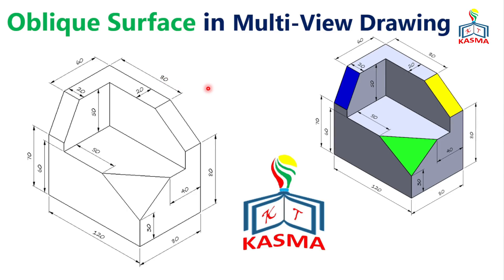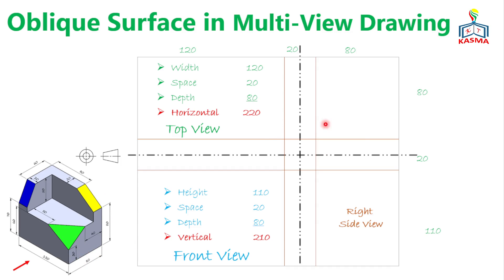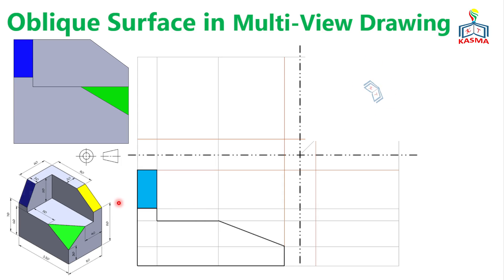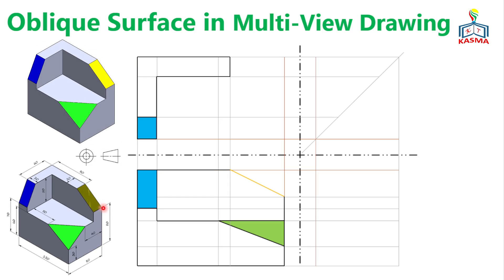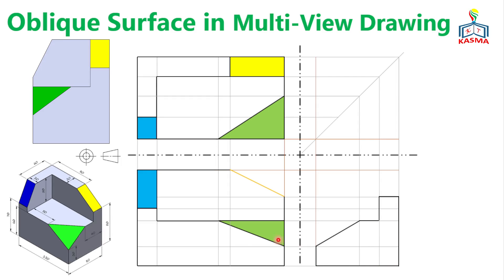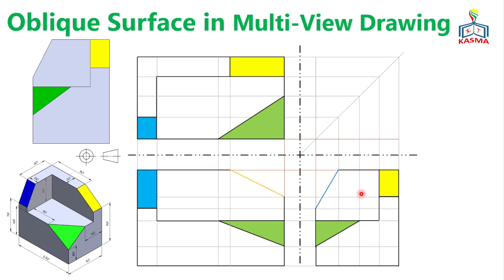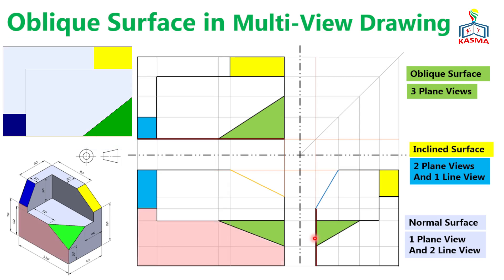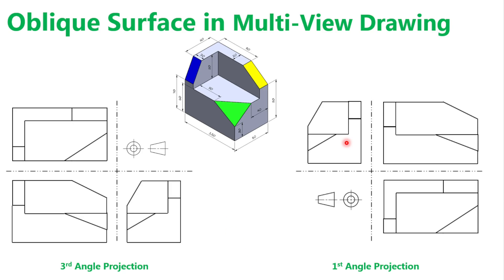Drawing 02_04 Oblique Surfaces in Multiview Drawing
This video mainly focus on how to draw oblique surfaces and also how to use Miter-Line.
More Exercises with SOLUTION are available in the channel above.

Curved Surface in Multiview Drawing